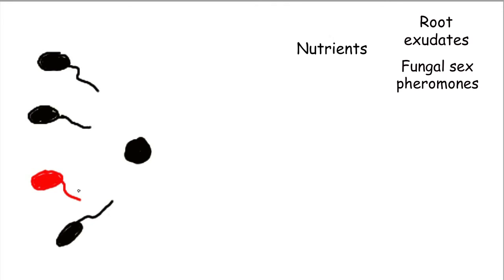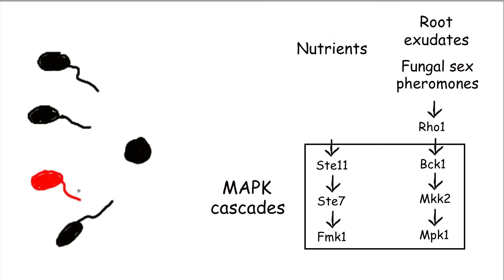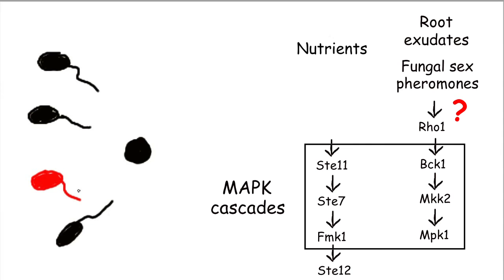How do pathogenic fungi recognize their target roots in the soil?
This video gives a short summary of a scientific article published in 2015 by Turrà D, El Ghalid M, Rossi F, Di Pietro A in the journal Nature (volume 527, pages 521-524). The article was titled "Fungal pathogen uses sex pheromone receptor for chemotropic sensing of host plant signals. ".